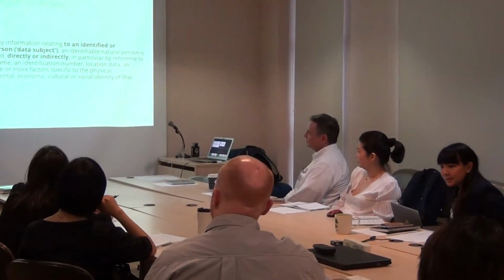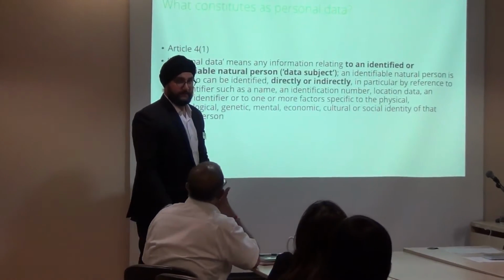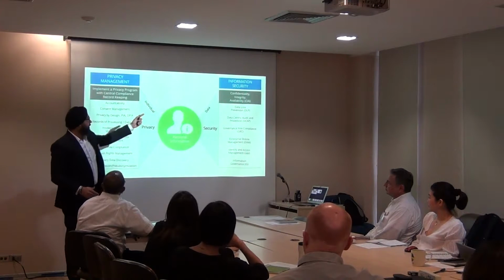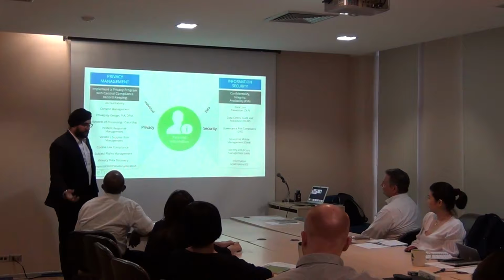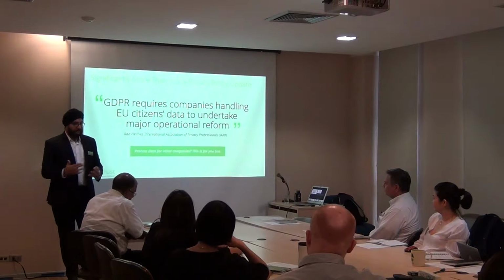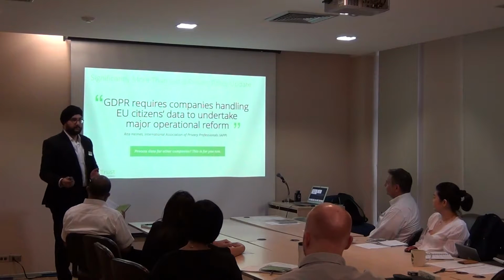The Ultimate Guide to New ePrivacy Regulations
by Rapheepong Ghai on 16 Aug 2018